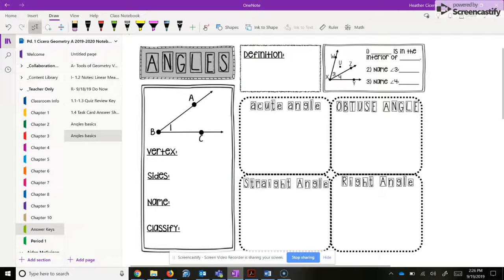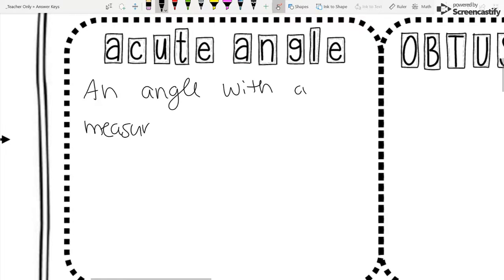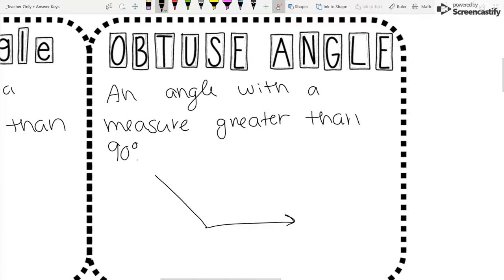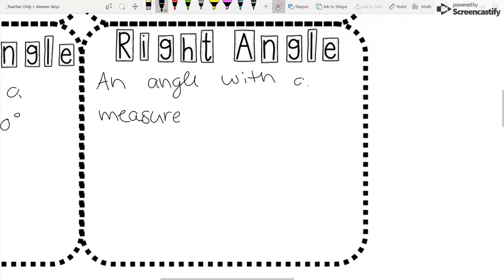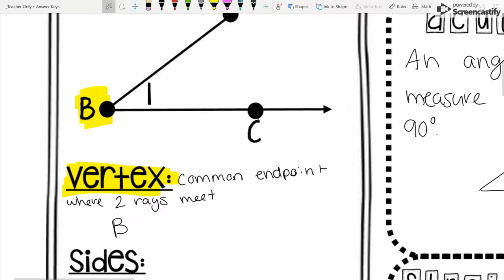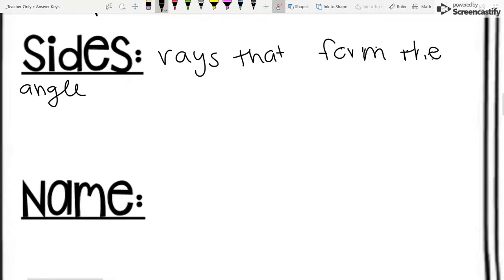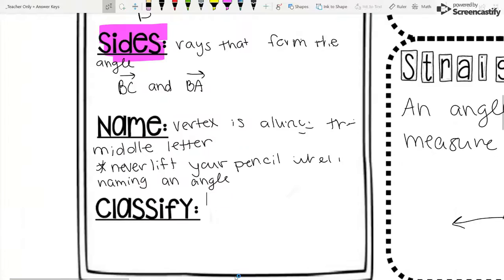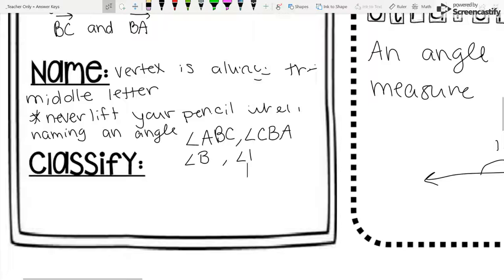1.4 Basic Angles